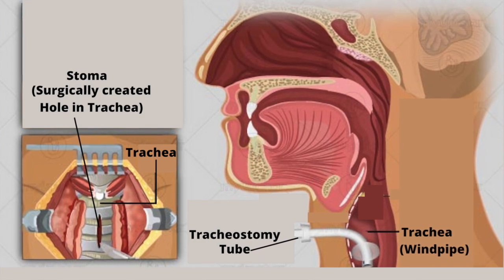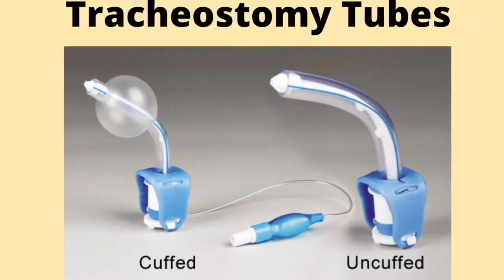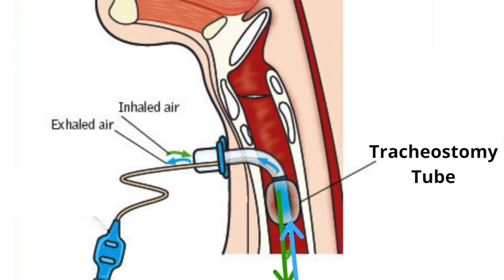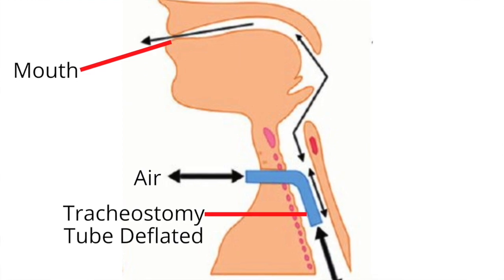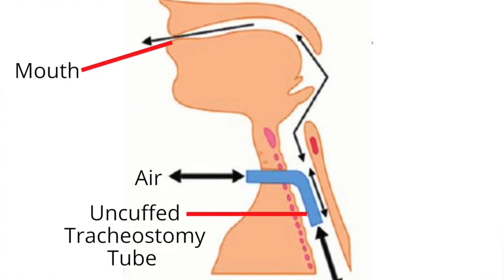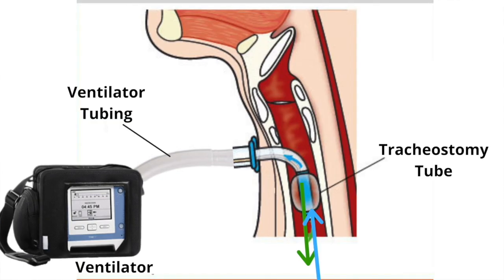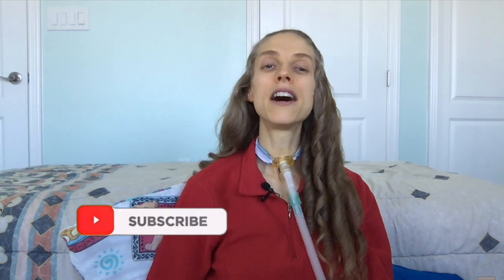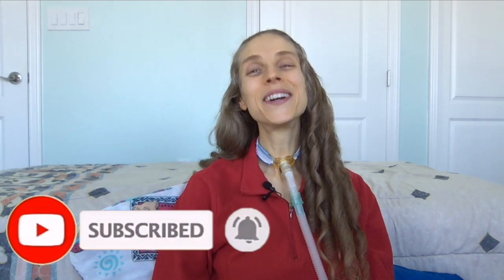Cuffed vs. Uncuffed Tracheostomy Tube. What is the Difference?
A tracheostomy tube is an artificial airway which bypasses a person’s upper airway. The tracheostomy tube is inserted directly into the trachea via a surgically created hole called a stoma.

Tracheostomy tubes can be made from several different types of materials and can come in various styles. One key feature which differentiates tracheostomy tubes into two distinct groups is the presence or absence of a balloon-like structure called a cuff. Join me this week as I discuss the difference between cuffed and uncuffed tracheostomy tubes.